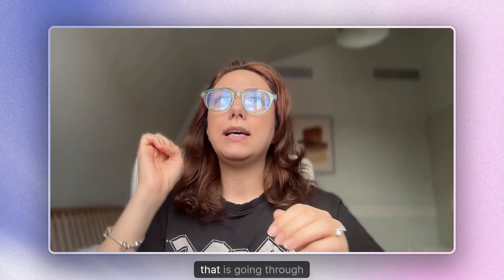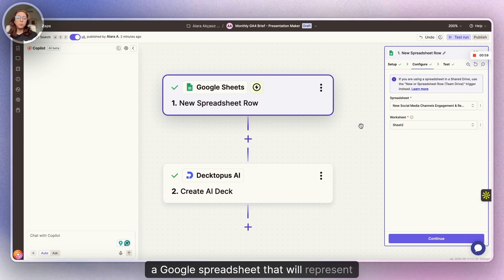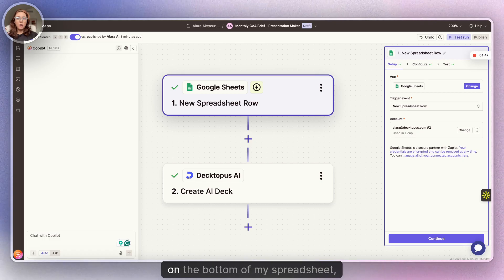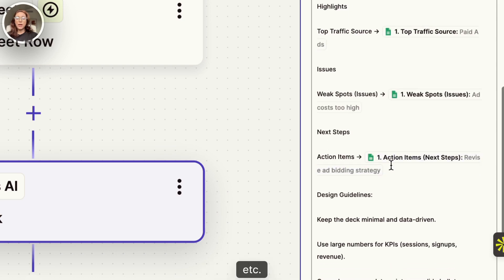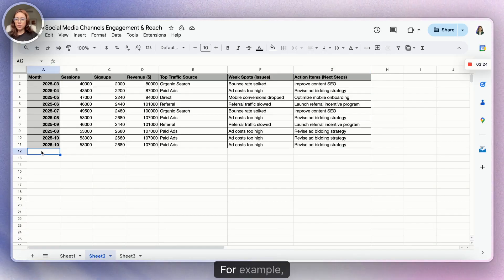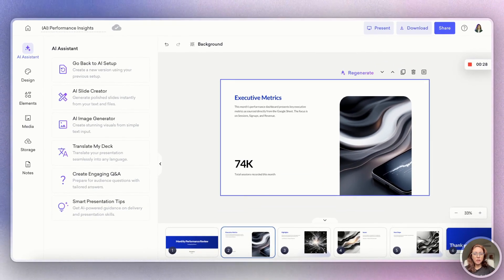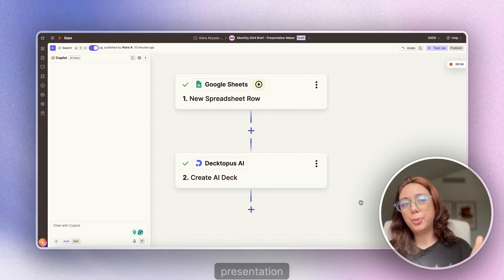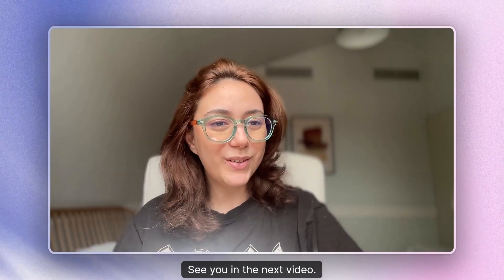Stop Wasting Hours on Reports! Automate Presentations with AI + Zapier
Tired of spending hours every week building presentations from Google Sheets?
In this video, I’ll show you a 2-step automation using Zapier + Decktopus AI that turns your stats into beautiful, ready-to-present slides — automatically.

✅ Works with weekly, monthly, or even bi-weekly reports
✅ Connects directly to Google Sheets
✅ Auto-updates slides when your data changes
✅ Saves hours of manual editing every month

If you’re in marketing, sales, or operations, this workflow will change the way you prepare decks forever.

0:00 Intro – The weekly reporting problem
0:38 Step 1 – Set up your Google Sheets
1:20 Step 2 – Zapier automation explained
2:10 How Decktopus AI auto-builds your slides
3:15 Real example with Google Analytics data
4:30 Exporting to PowerPoint/Copy-Paste workflow
5:00 Final thoughts + save hours each week